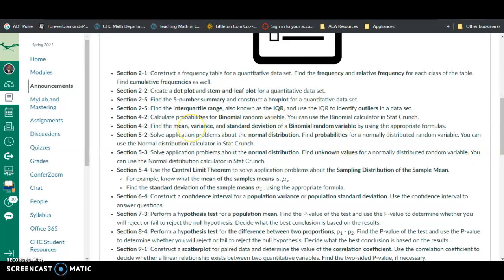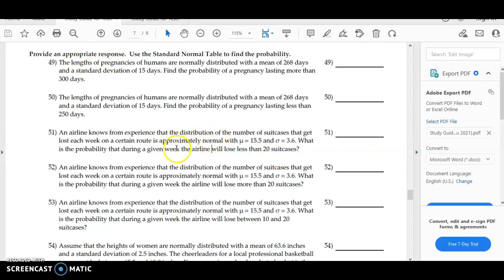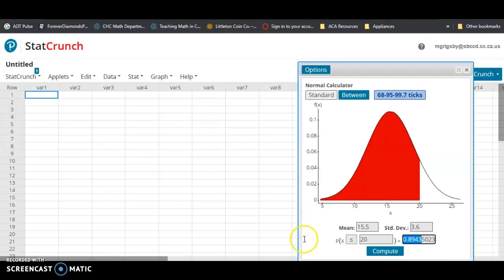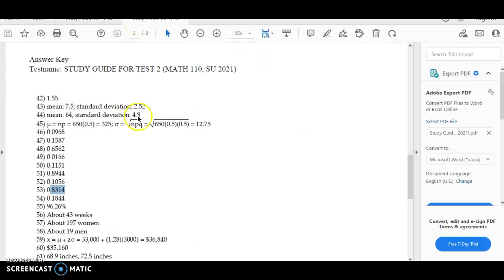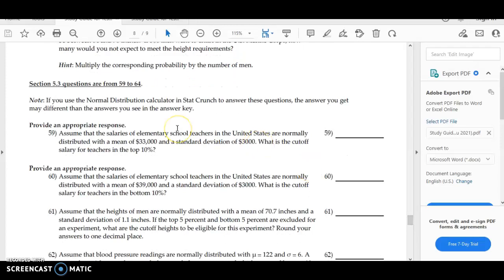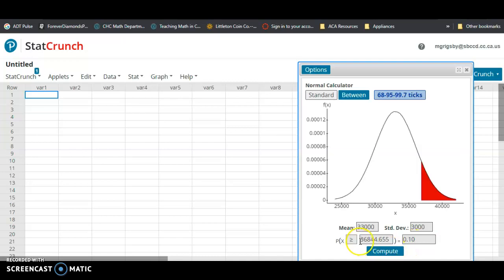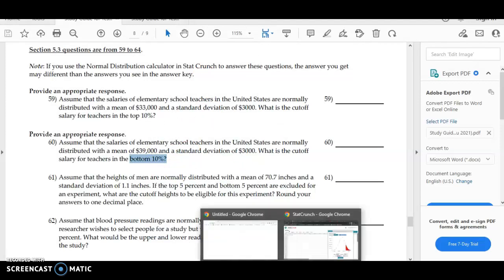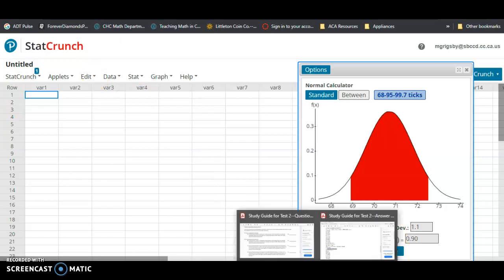Help on Sections 5 2 and 5 3 for the Final Exam